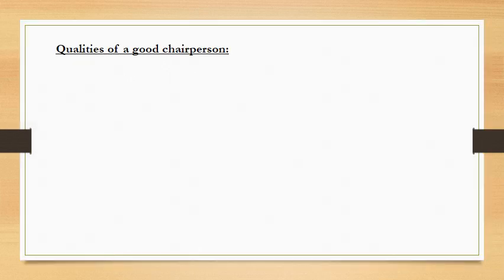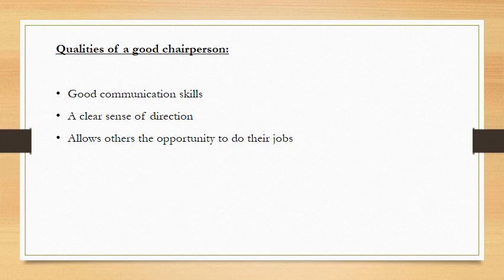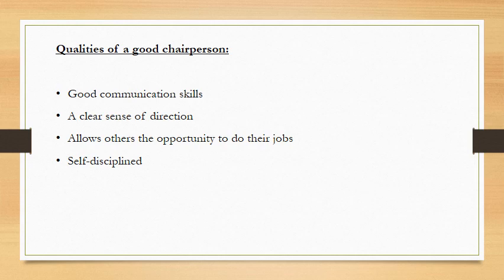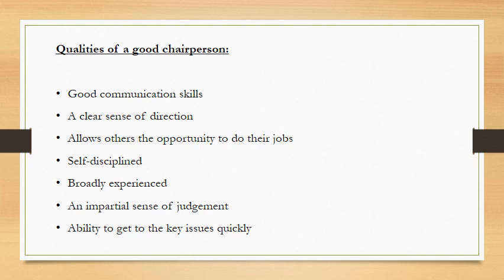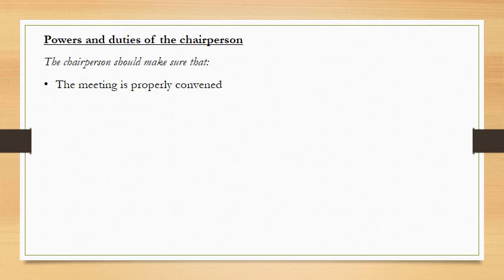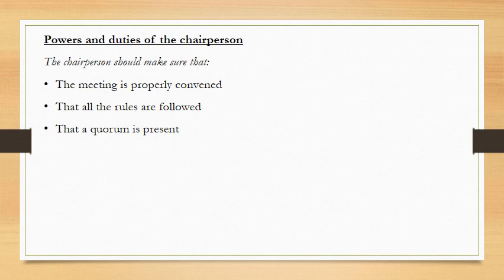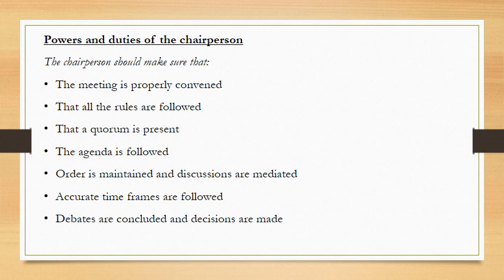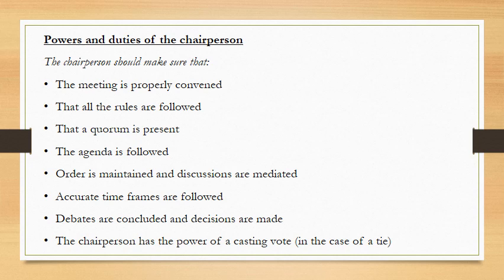MODULE 5: MEETING PROCEDURE LESSON 5 THE CHAIRPERSON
This video explores the powers and duties of a chairperson, as well as the characteristics of a good chairperson.

Supporting docs are available in my Google classroom, use the code at the end of the video